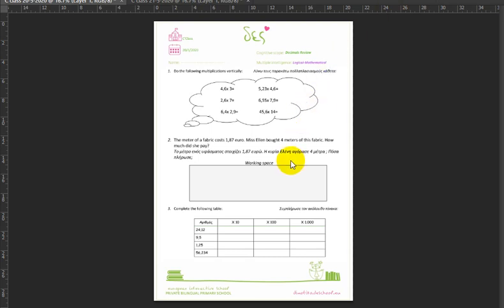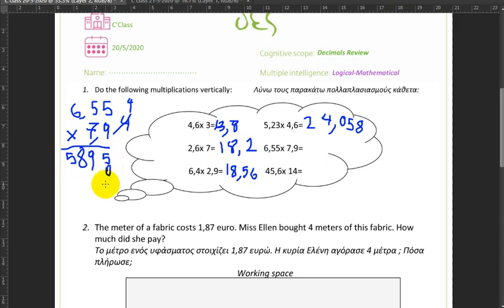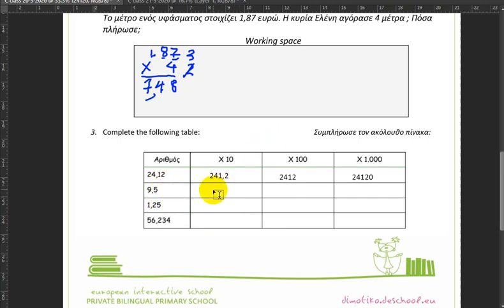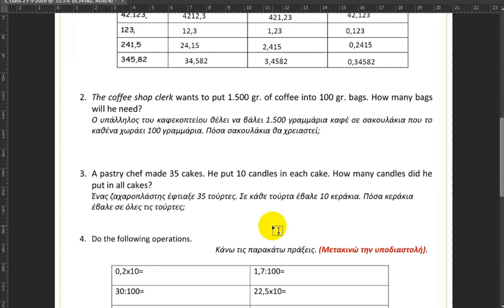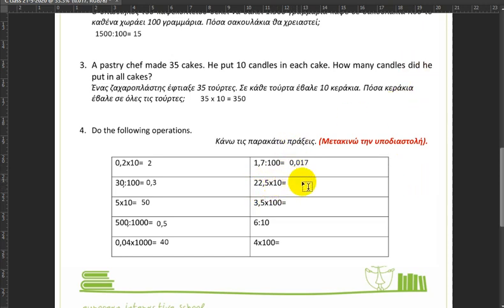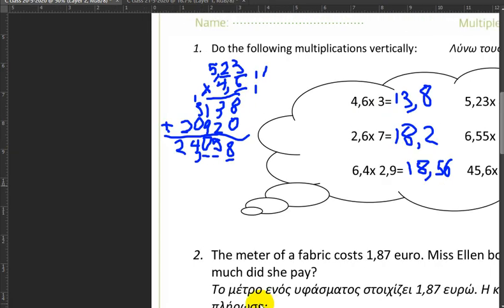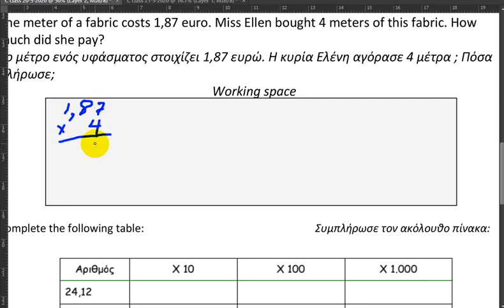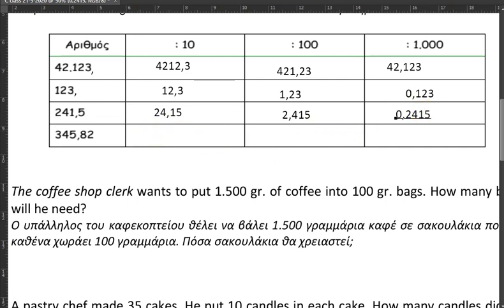Self Correction Decimals